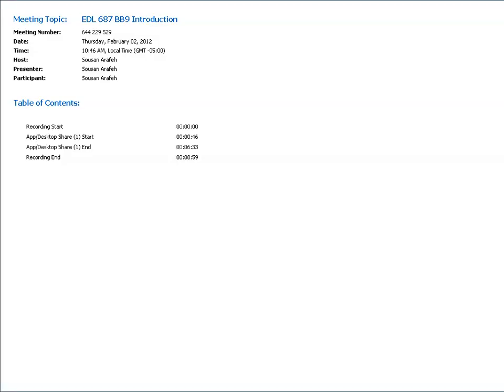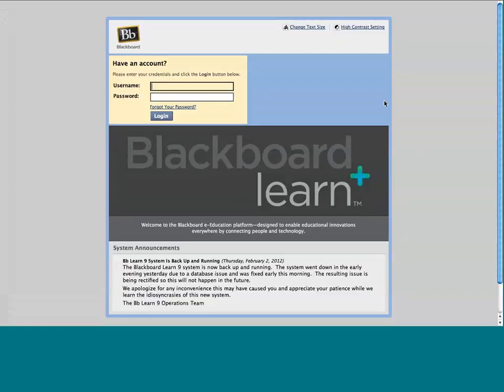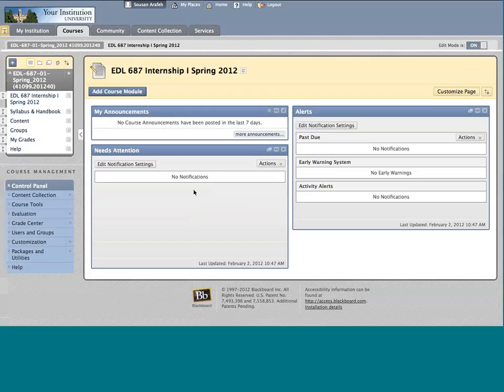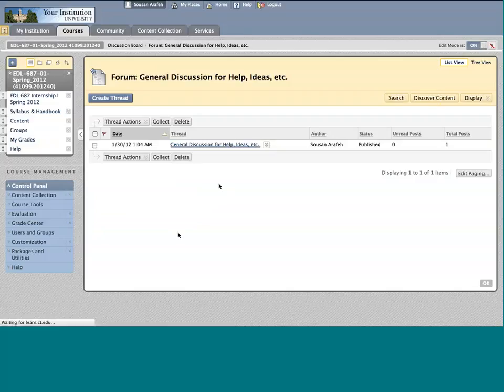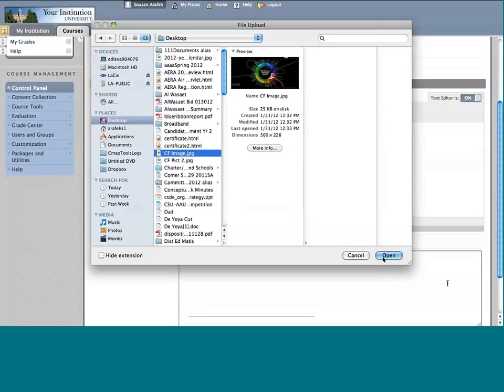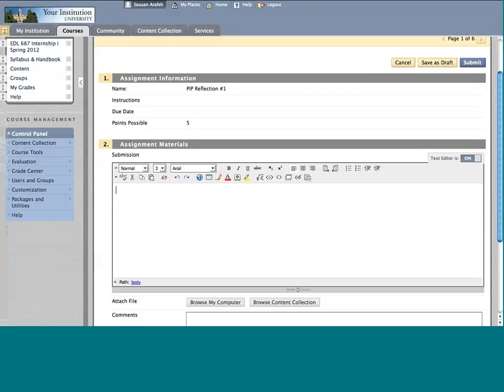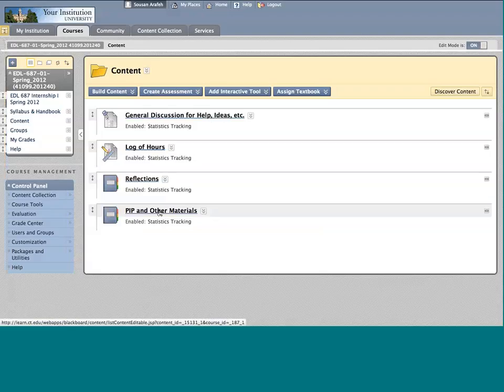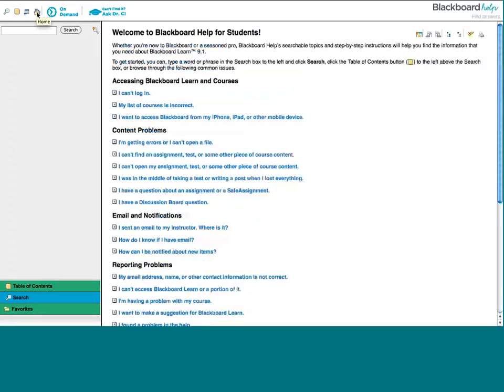EDL 687 BB9 Introduction.mp4